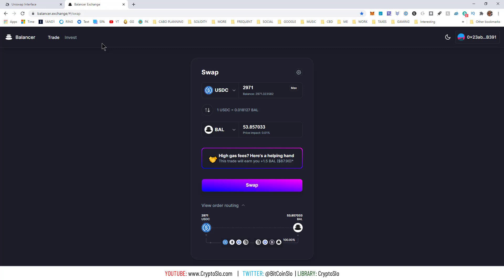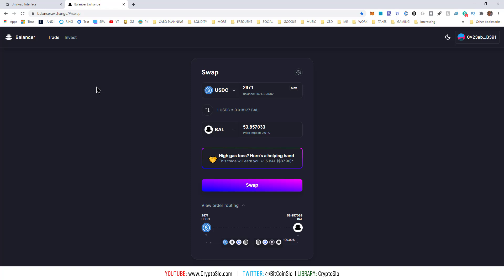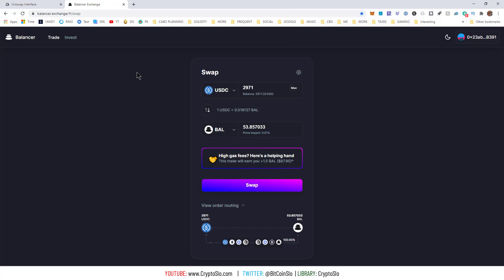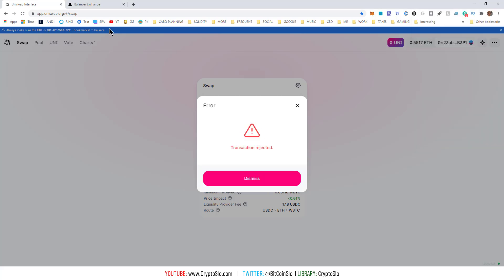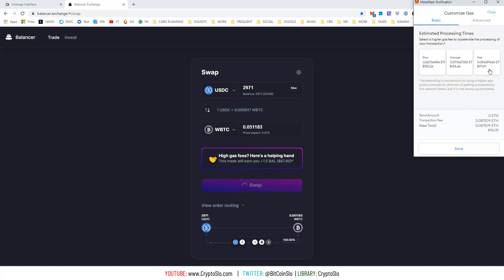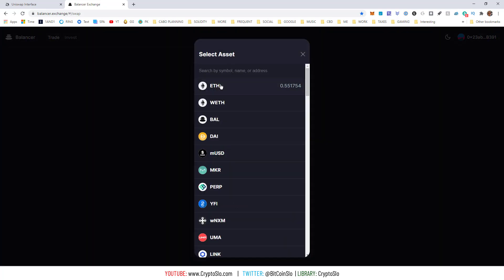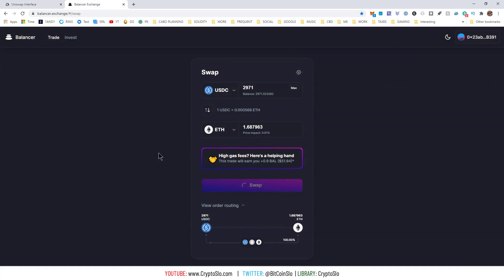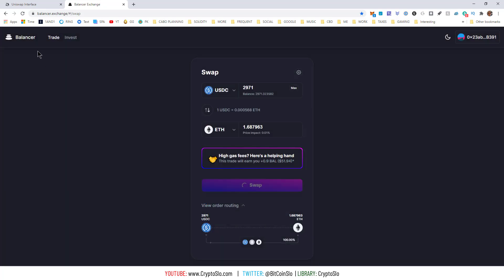Does Balancer Exchange Gas Reimbursements Save You Money On Trades Vs UniSwap?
In today's video i will do a couple simple tests of trading on Balancer using the new Gas Rebate Program vs a similar trade on Uniswap.  The Balancer rebate program is designed to reward you in Balancer token once a week from eligible trades.  The question is does it really make a difference?  Keep in mind, I am long on Balancer and think it's great but am eagerly awaiting V2.

→ Earn $10 of free Bitcoin when you buy $100 or more